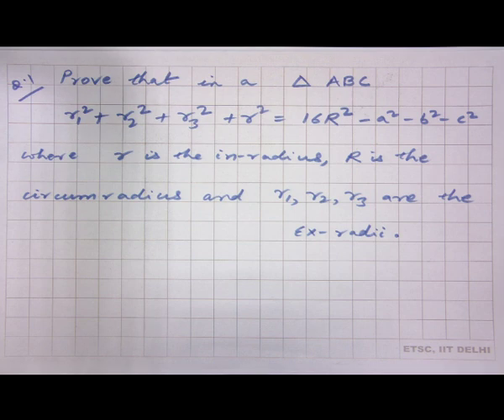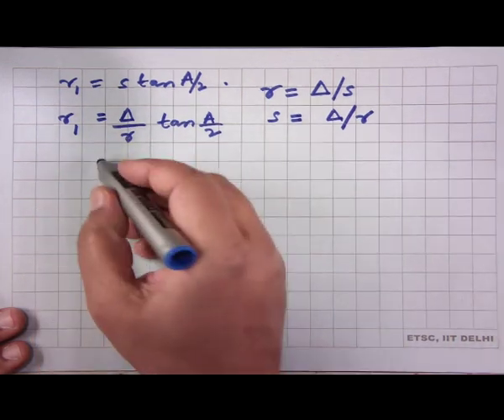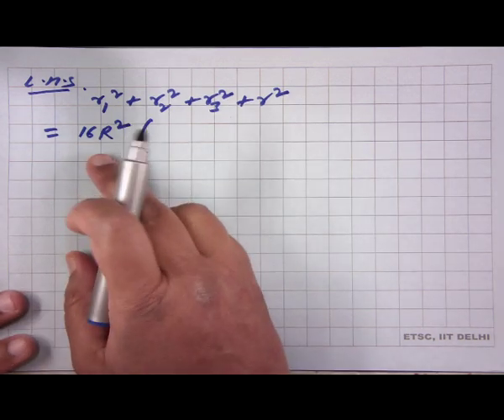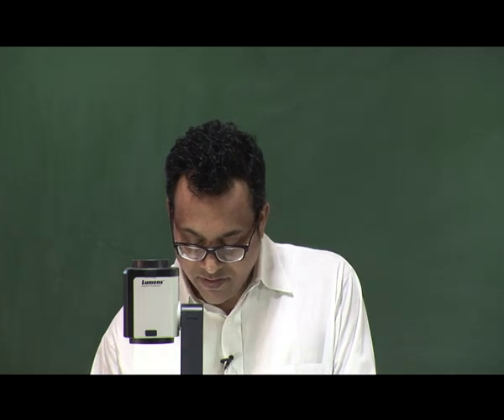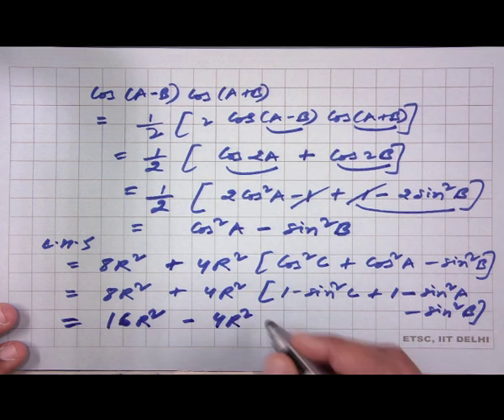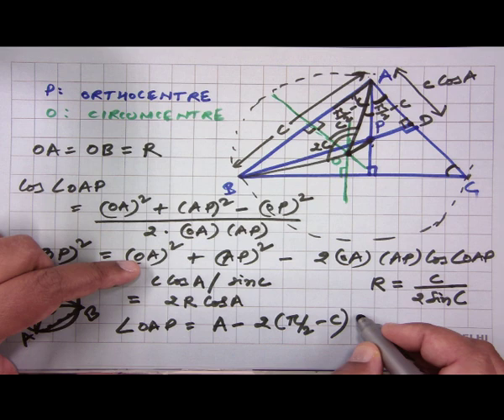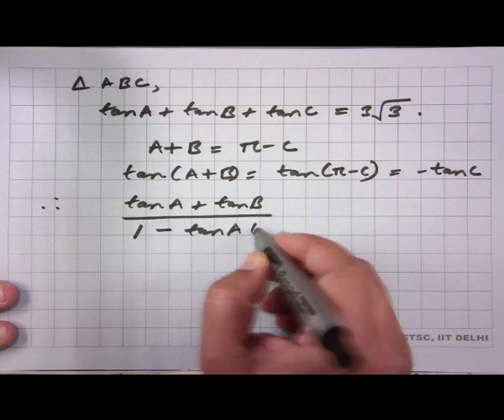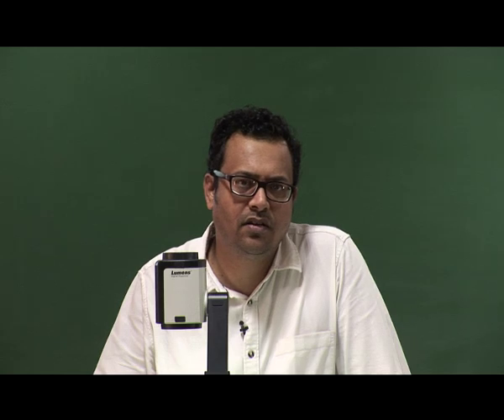Properties of Trianges -8 (CH_21)